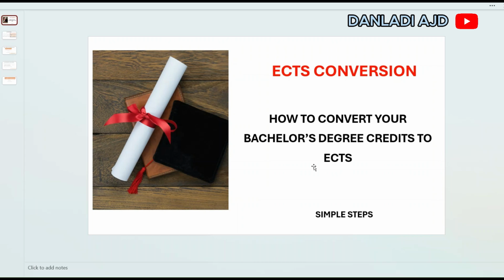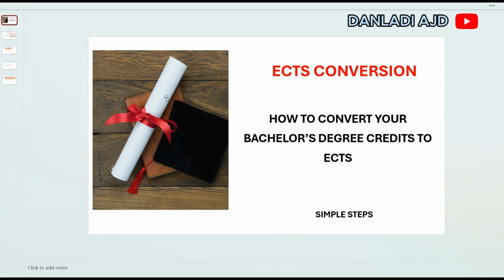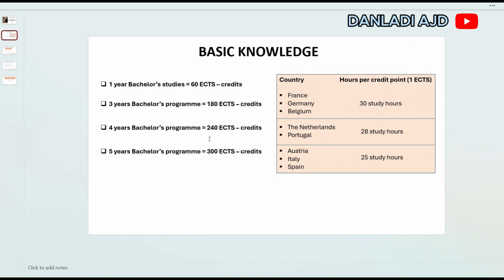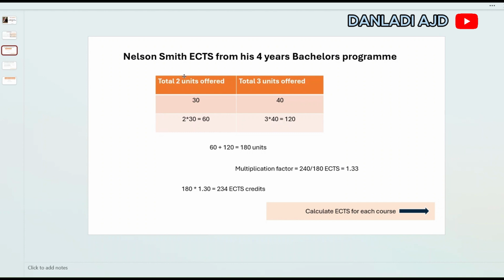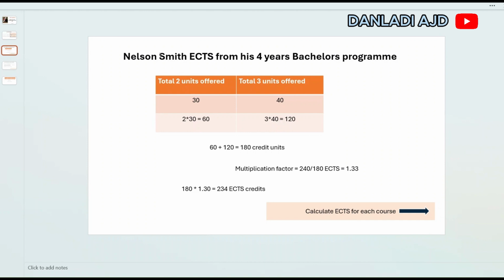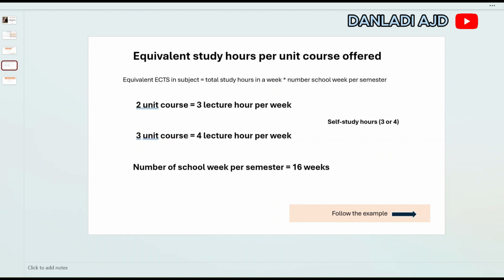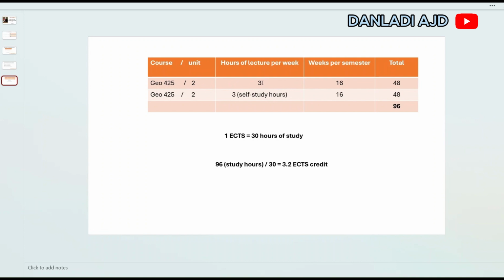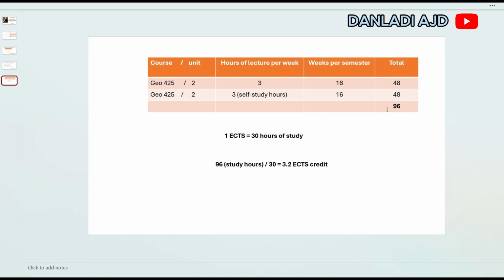HOW TO CONVERT YOUR BACHELOR'S CREDIT TO ECTS CREDTS | STUDY ABROAD | EU SCHOLARSHIP APPLICATION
A DIMPLE GUIDE TO CONVERT YOUR CREDIT SYSTEM TO ECTS  FOR EUROPEAN ADMISSION OR SCHOLARSHIPS